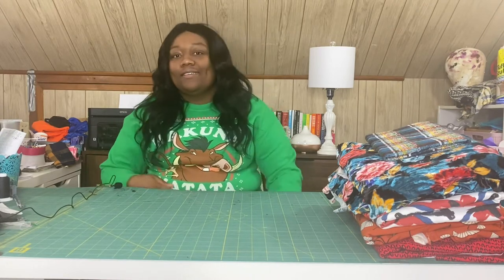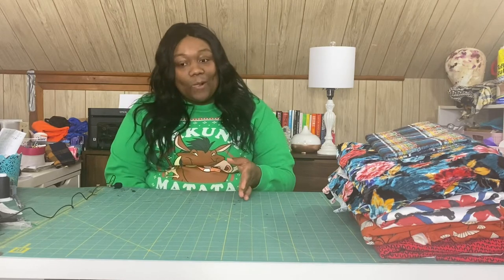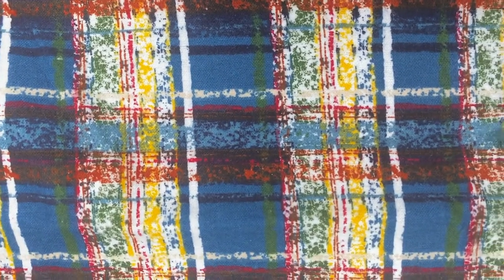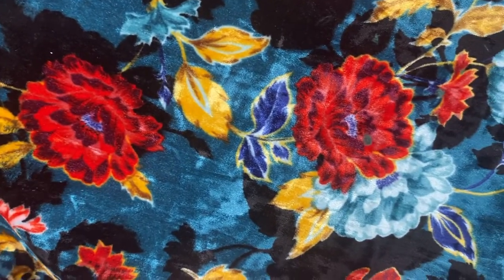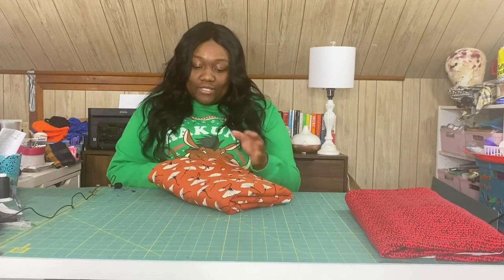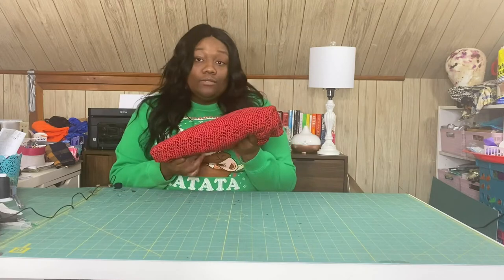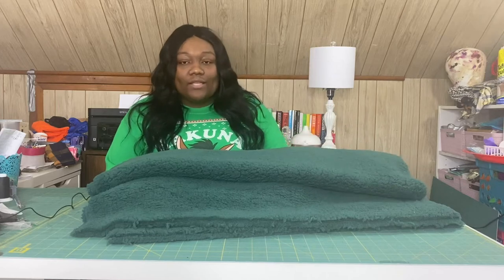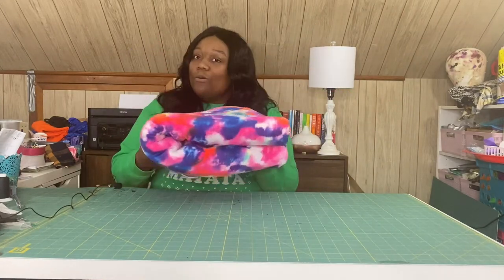Joann Fabric Haul | Black Friday Shopping | December Planning | The Overdressed Homebody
Here's the first haul of my black friday shopping.

Sewing Machine: Brother SE600
Serger: Singer ProFinish

FAQ
Location: Detroit, MI
Birthday: June 2, 1992